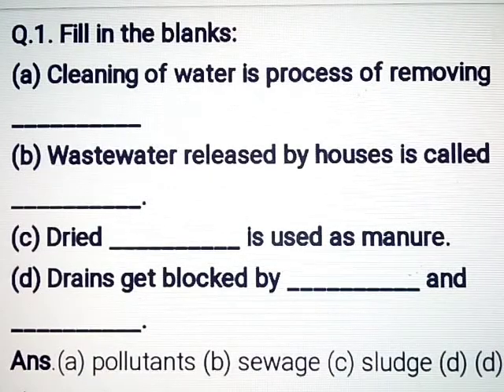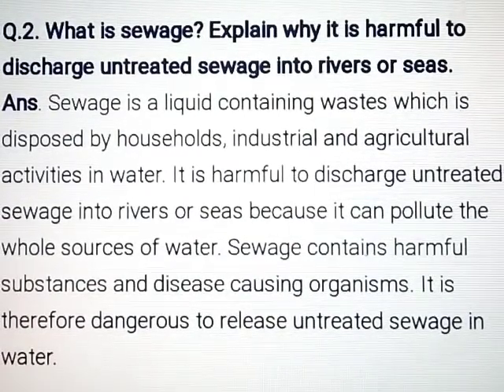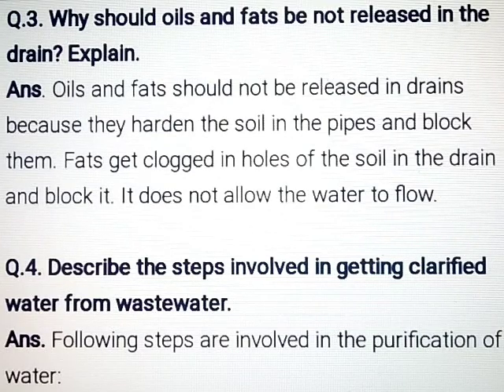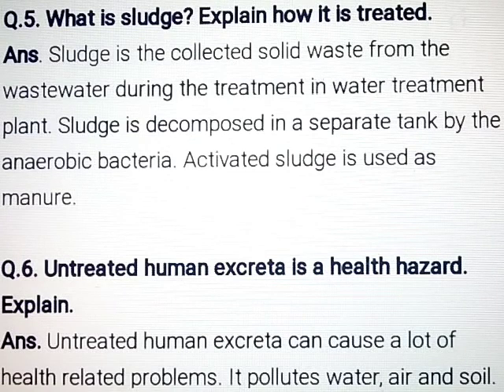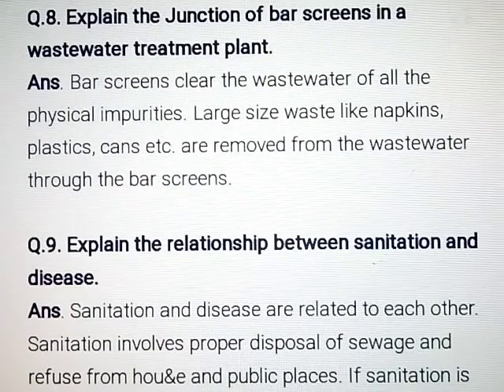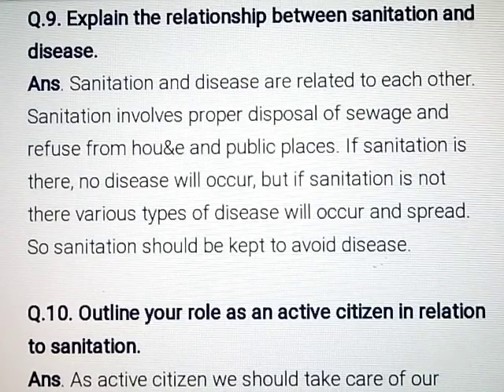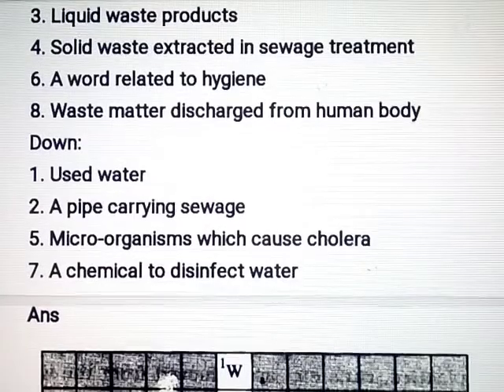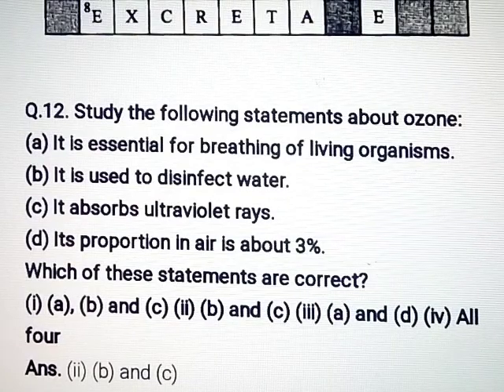Wastewater Storey || Ch - 18 || Class - 7 || Science NCERT Question / Answers 👍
Rishu